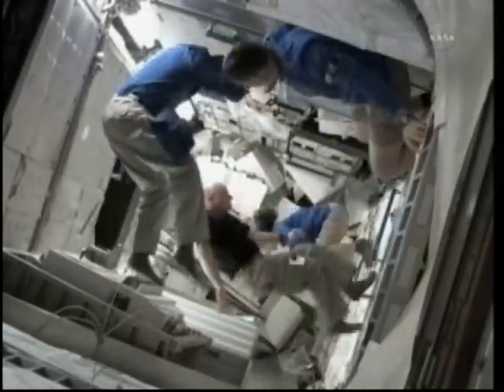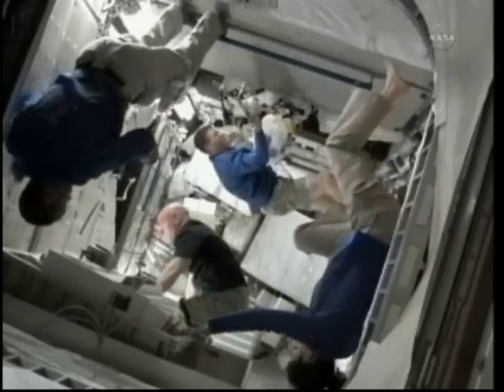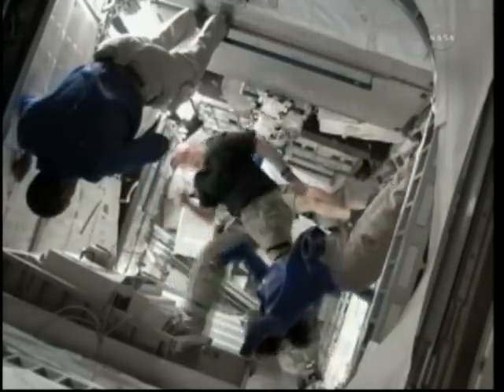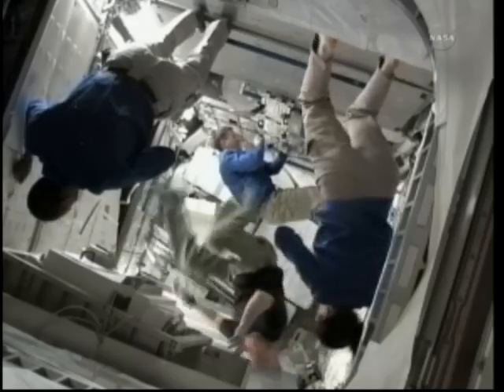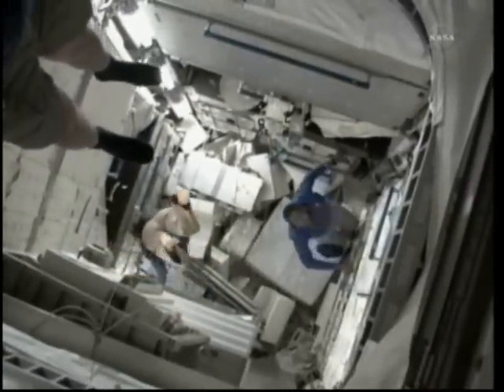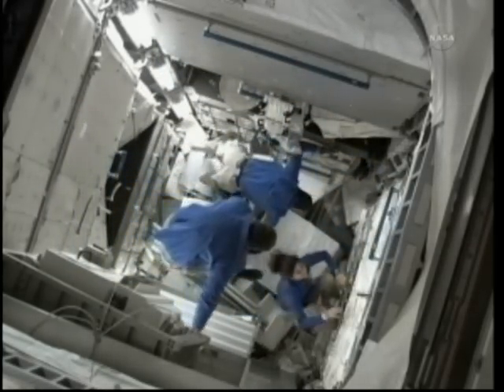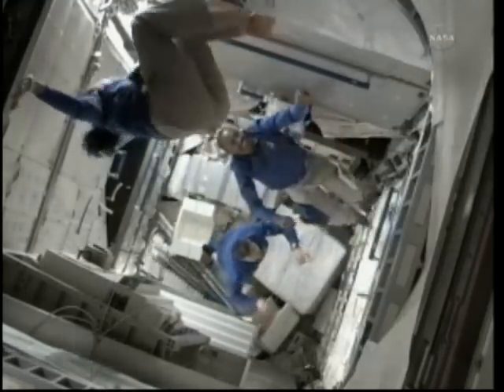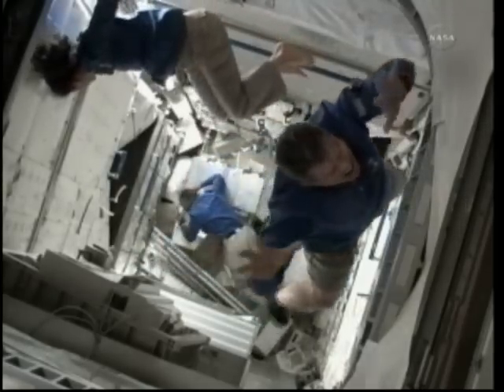STS-133 Recess in the PMM